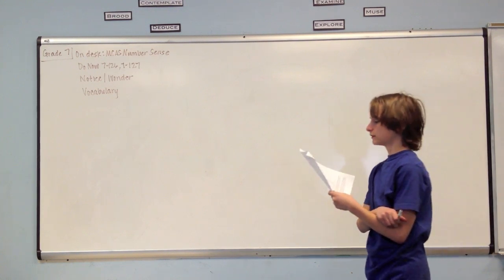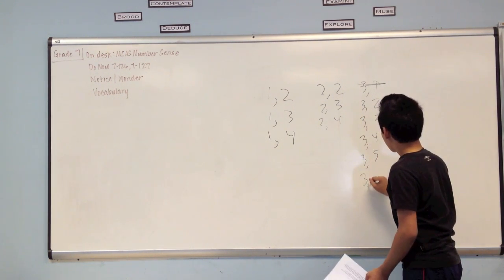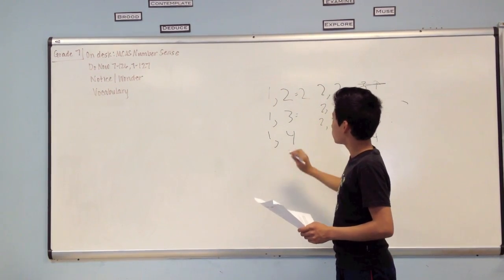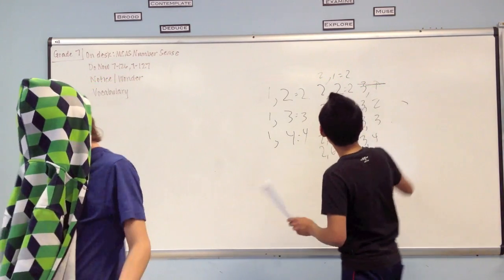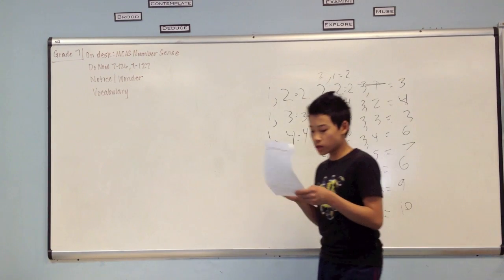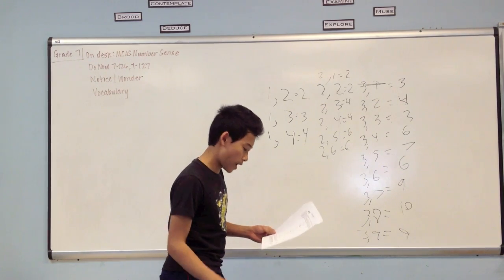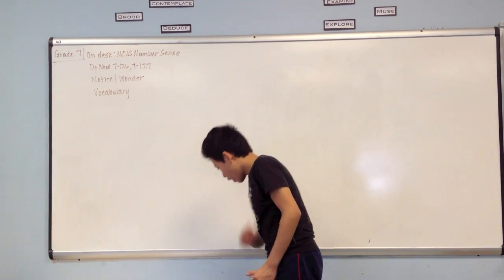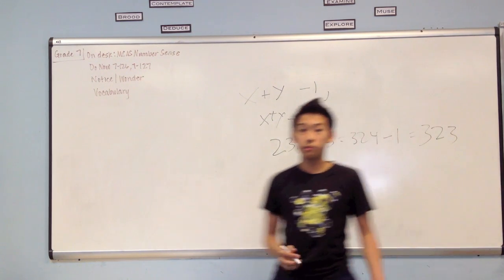Pow 12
In this POW Miles and Dash Explore Tiles With the New Problem "The Mouse"